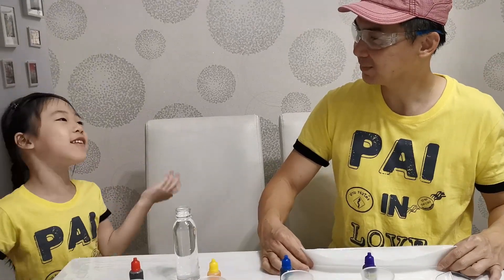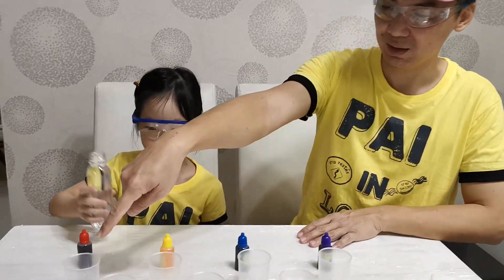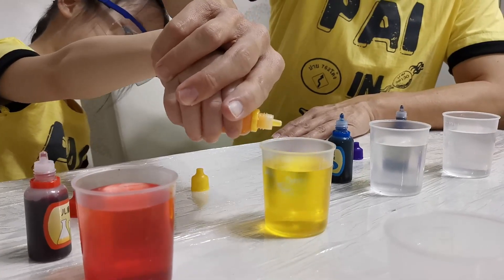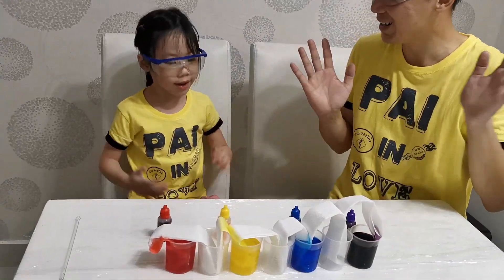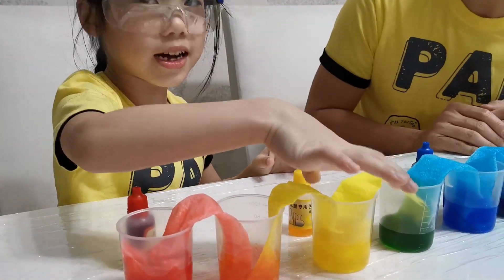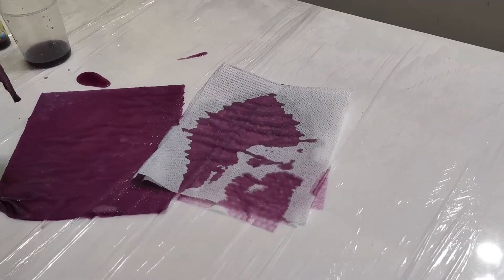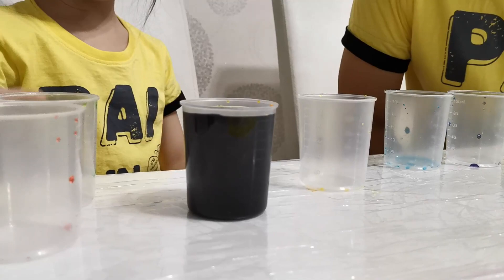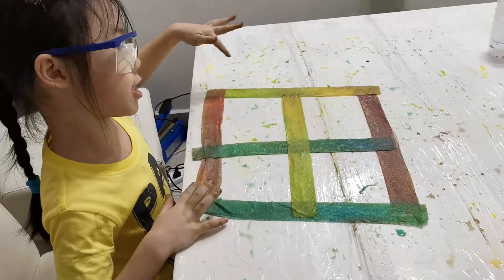Colour Mixing Experiment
Today we learned absorption, a condition in which something takes in another substance. In this video, the paper napkins absorbed 2 different coloured waters and dripped them onto empty cups. The mix of 2 colours created a whole different colour. Watch this interesting experiment with your little one and try it out yourselves!